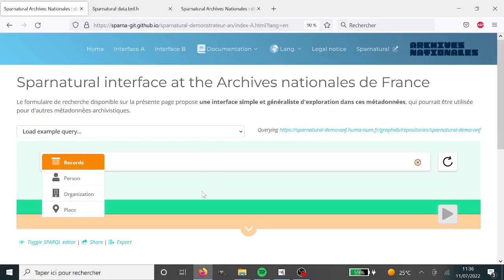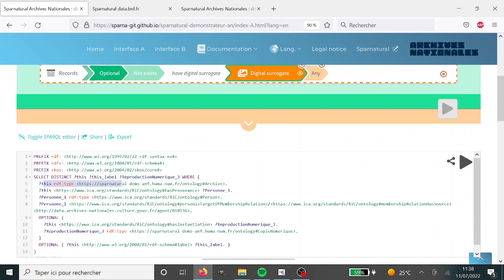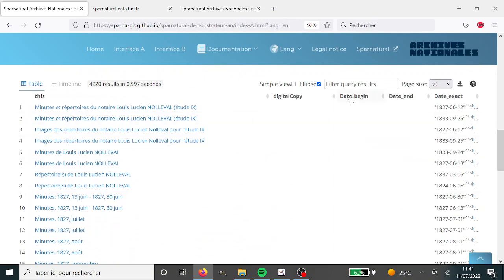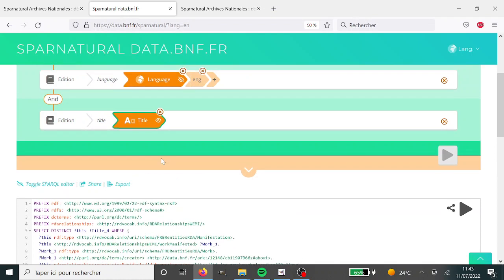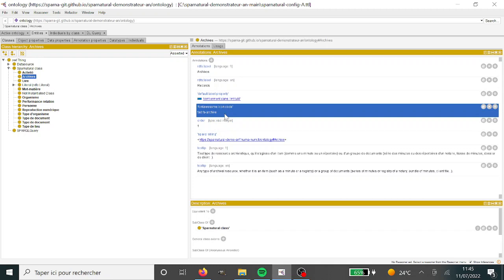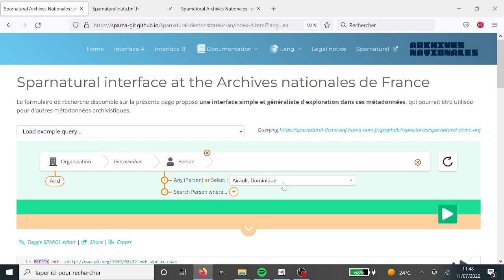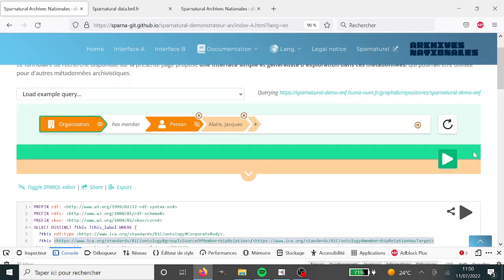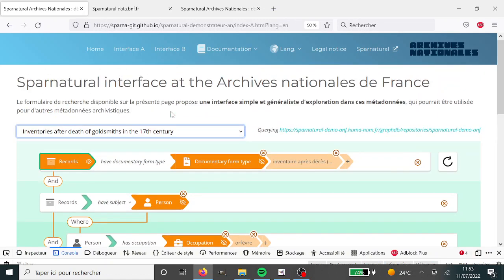Sparnatural presentation and configuration for ANF and BNF demonstrators